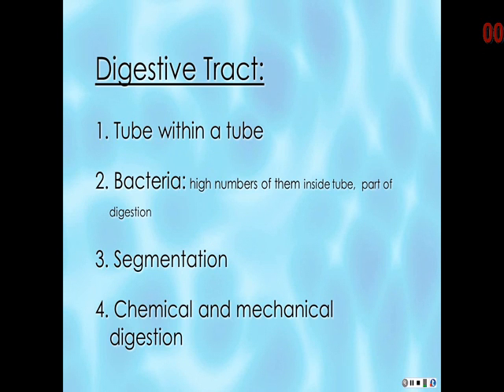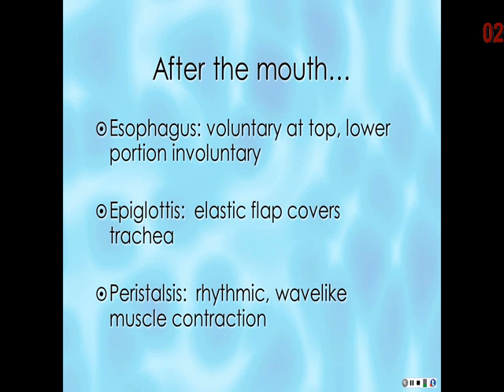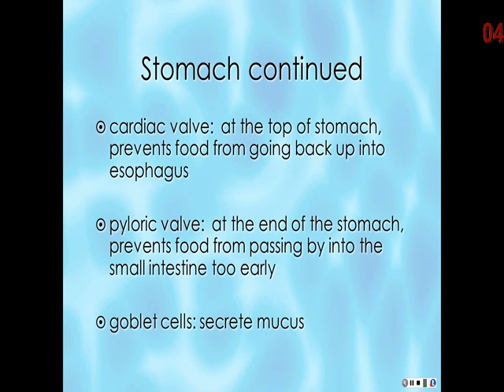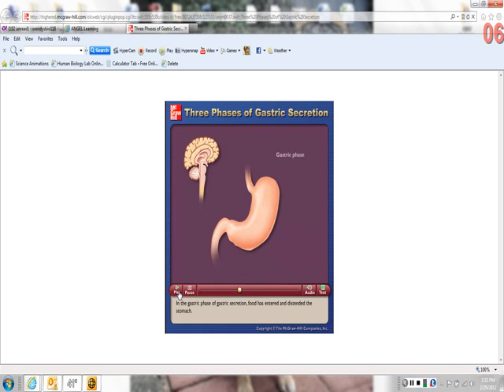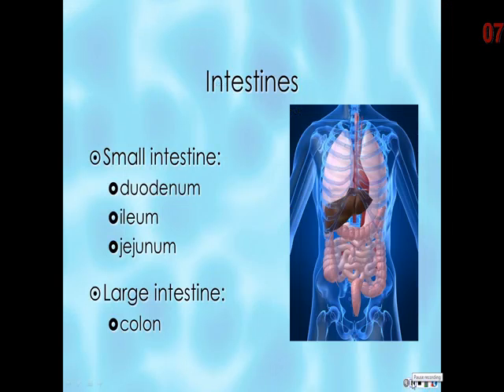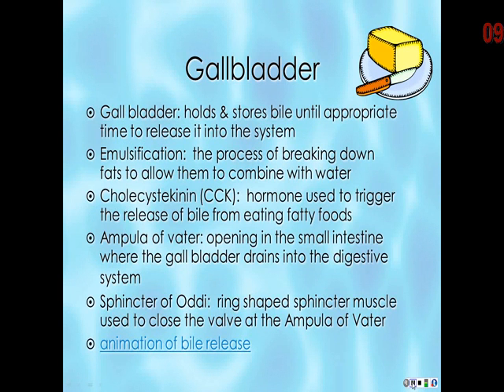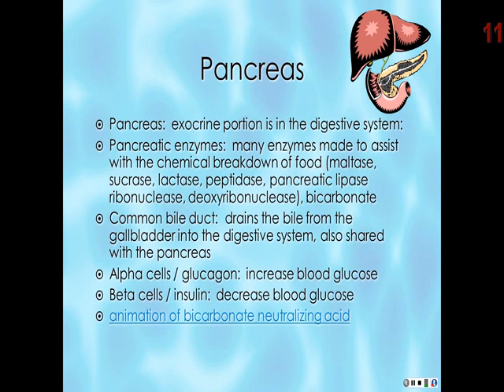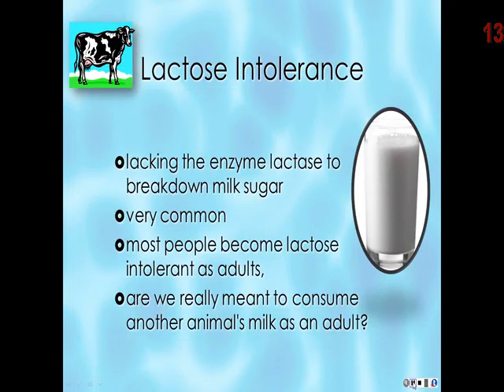unit 10 1 rev0212